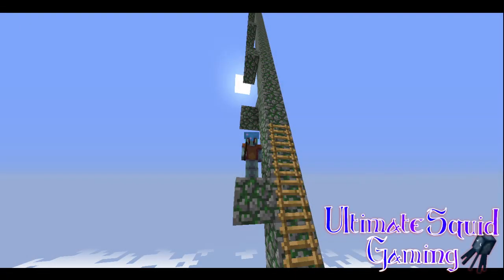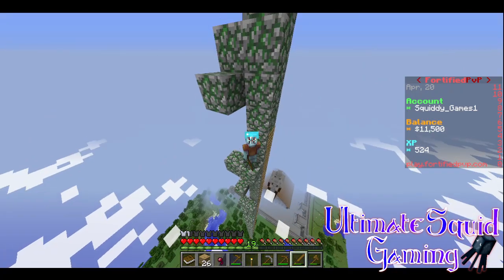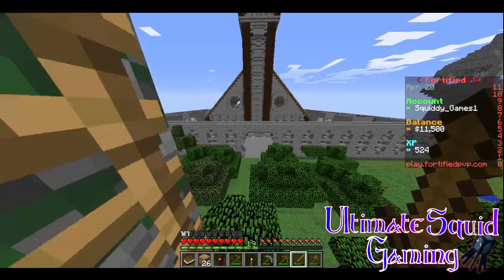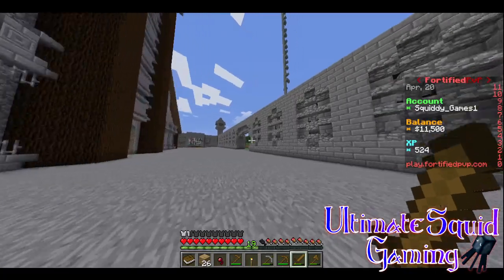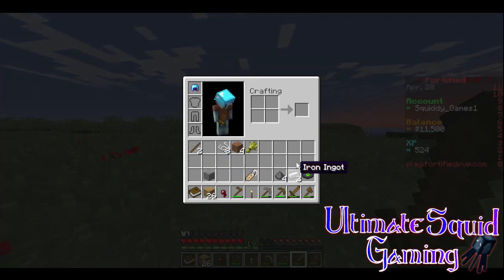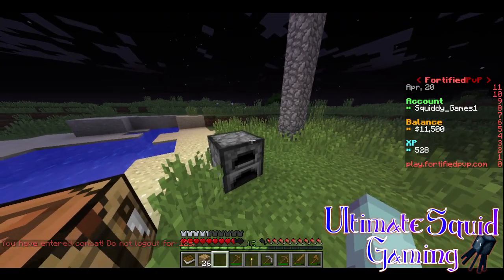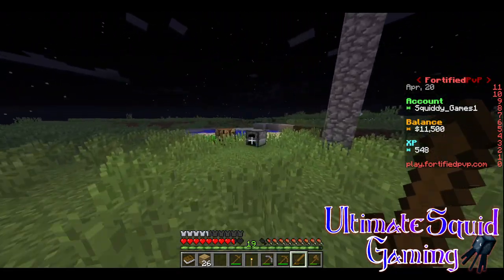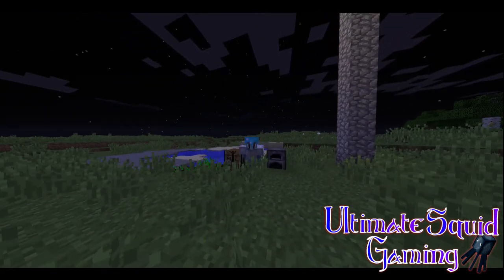Server Sunday - Fortified PvP - Tiny Base!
Join me on the Fortified PvP Minecraft server!